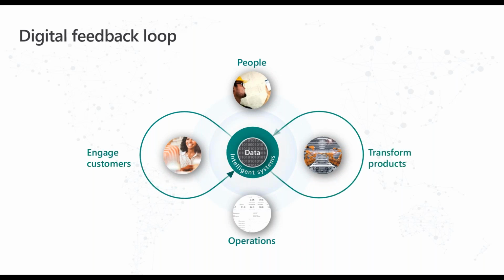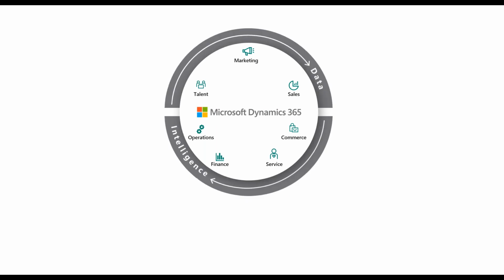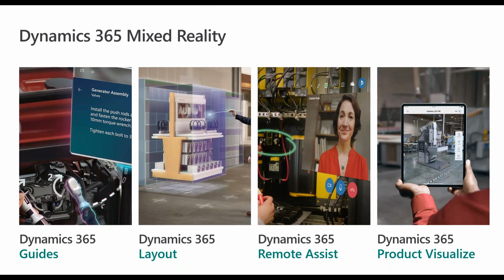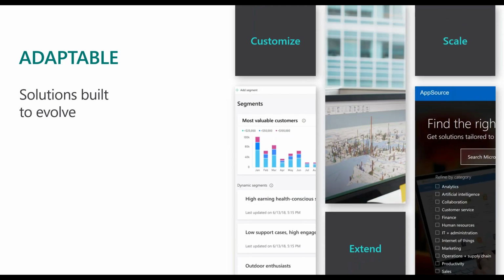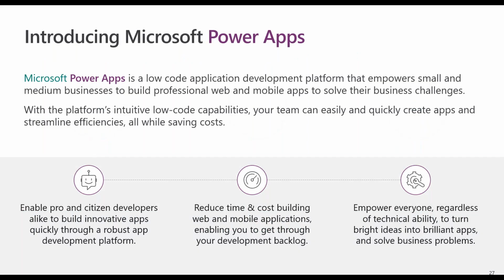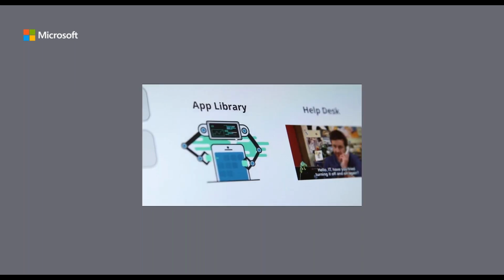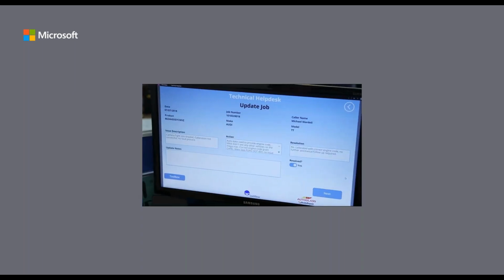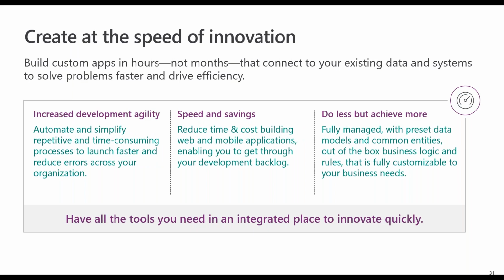m tech Virtual Summit 2020 Day 3 – Keynote Session from Microsoft's Kathleen Parker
Hear from Kathleen who introduces our Power Platform themed day with her opening keynote.